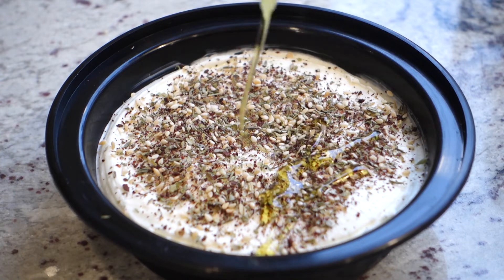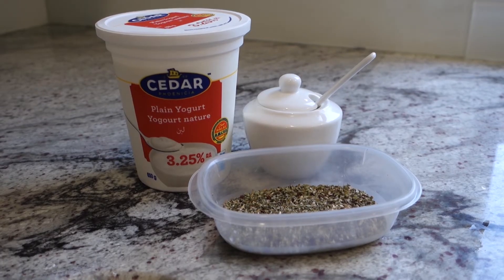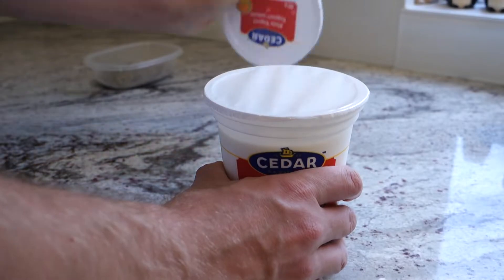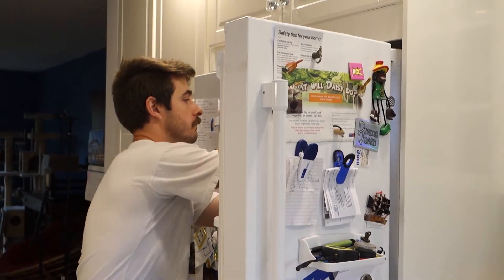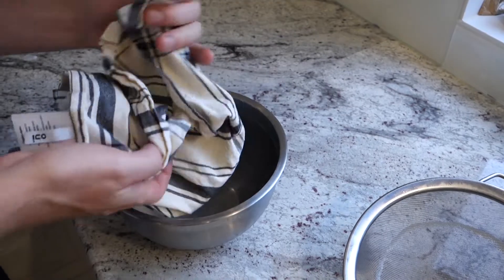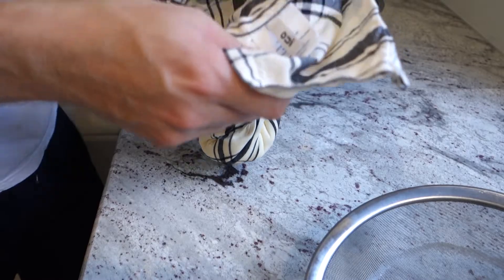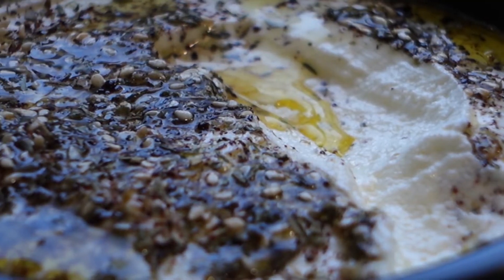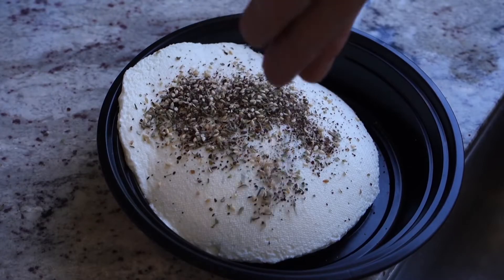Make Labneh FAST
Labneh has quickly become my favorite dip. It's really easy and inexpensive to make plus I don't feel guilty eating it. It's super healthy, versatile and loaded with flavour.

Labneh Recipe:
650g yogurt
1 tsp salt

Za'atar Recipe:
2 tbsp dried oregano
2 tbsp sumac
2 tbsp sesame seeds
1 tbsp dried marjoram
1 tbsp dried thyme
1 tsp salt

00:00 Intro
00:19 Ingredients & Material
00:38 Making Labneh
01:50 Fastest Way